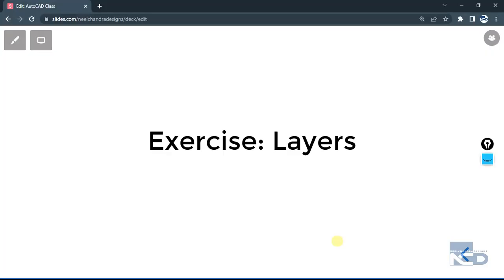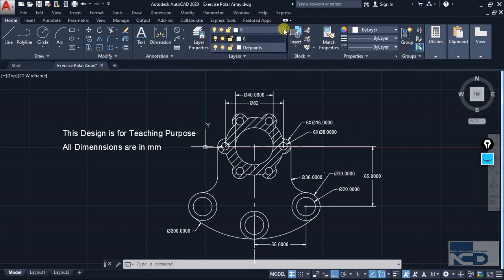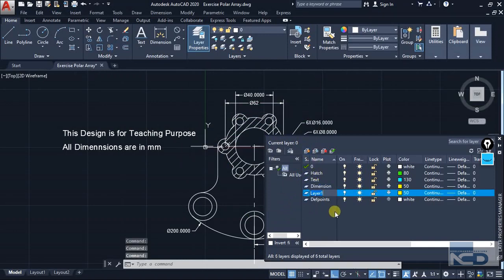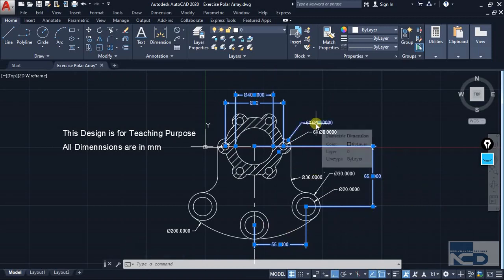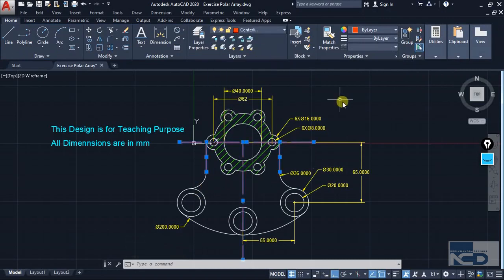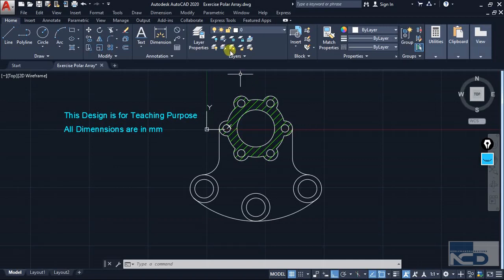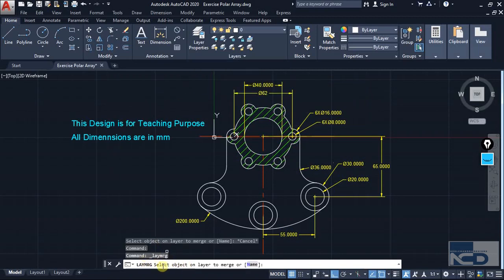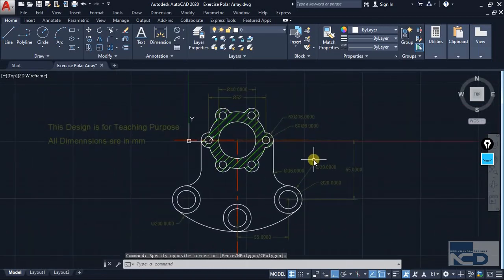How to use Layers| AutoCAD Tutorial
Welcome to our AutoCAD Layer Exercise video, where we dive into the art of organizing your drawings with layers! In this tutorial, we take you on a step-by-step journey to enhance your AutoCAD skills and streamline your workflow.

We love hearing from our viewers and are always ready to assist you on your AutoCAD journey. Let's dive in together and conquer the world of AutoCAD layers!